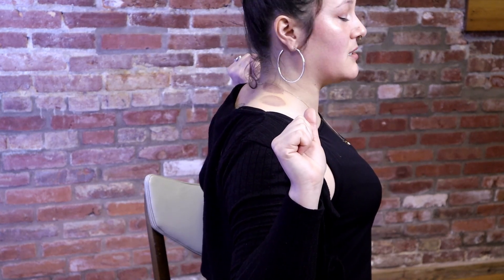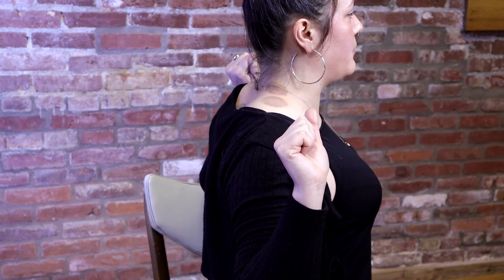Exercise 3 Computer Workers Series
Tranquil Therapy:  Computer Worker Exercise Video Series to help alleviate chronic pain
This video is a part of a a series. To get the most out of this video please view it in it's entirety.
Tranquil Therapy is an Orthopedic Massage Therapy Studio in Philadelphia PA. Specializing in Chronic Pain & Autoimmune Conditions.